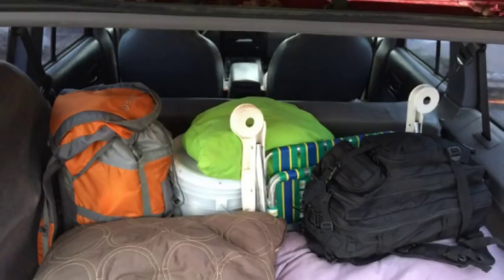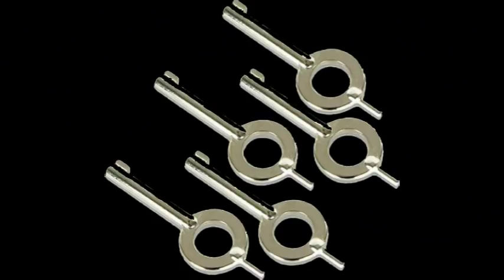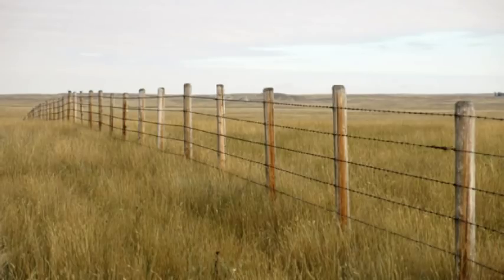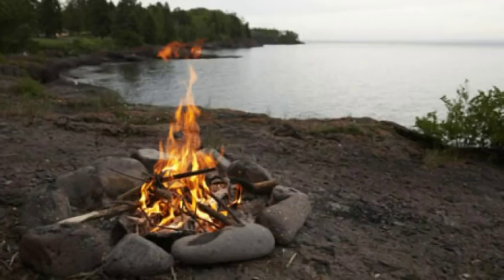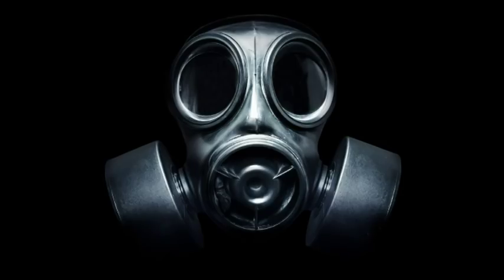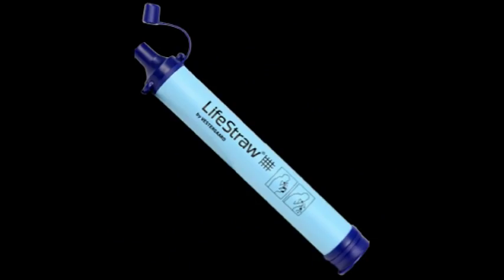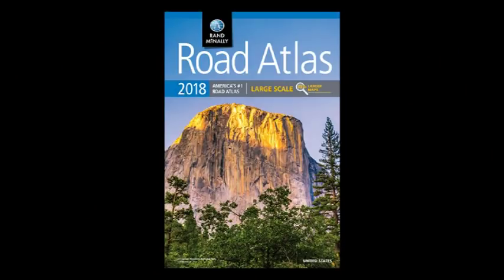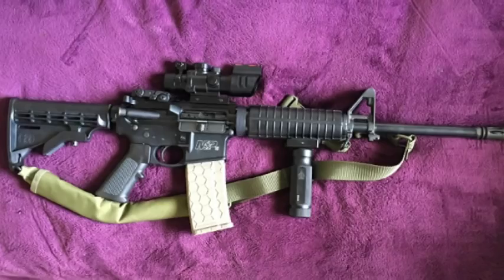Must Have Bug Out Items - v 2.0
¯\_(ツ)_/¯